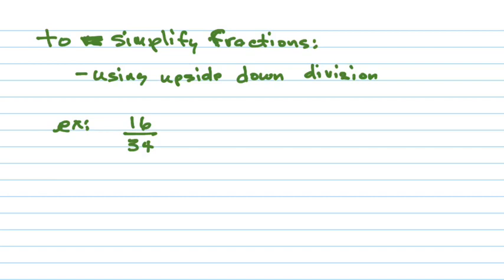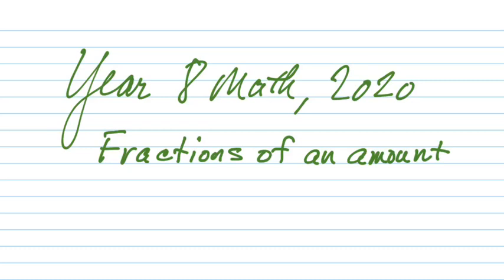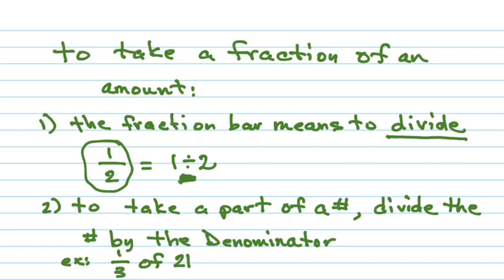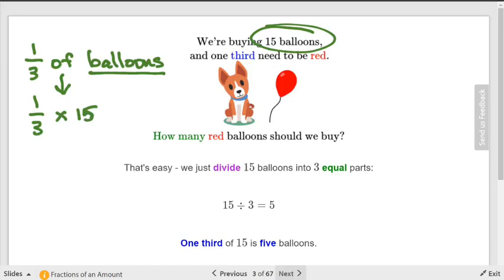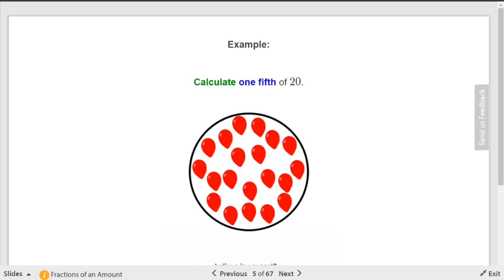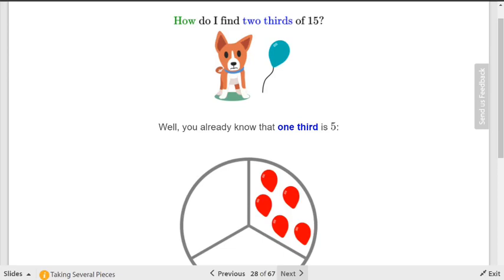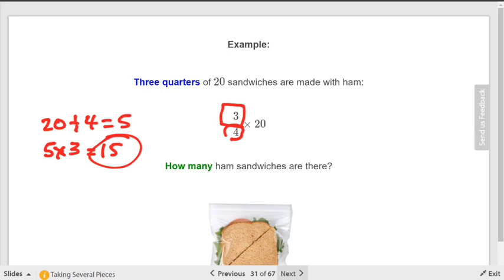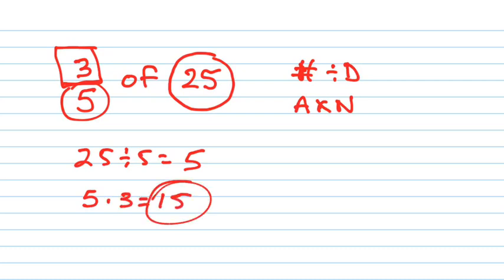2020 year 8 maths-fractions of an amount